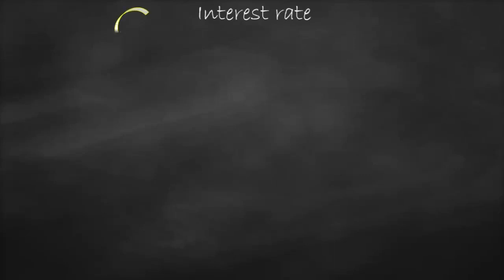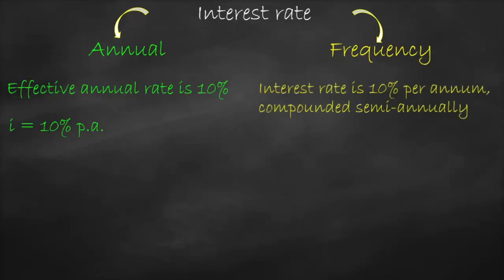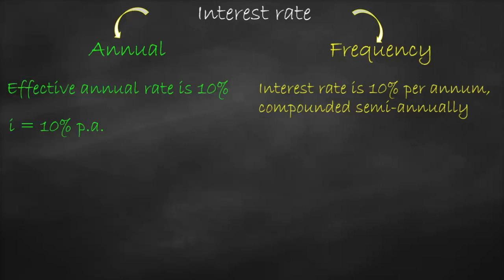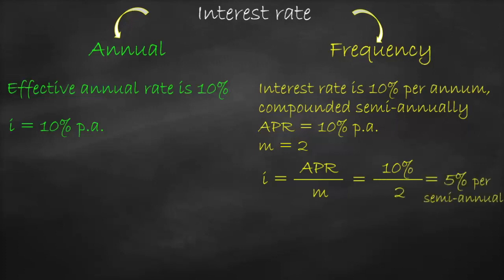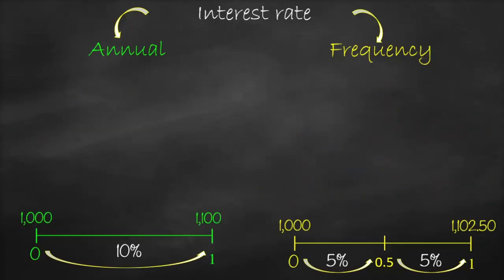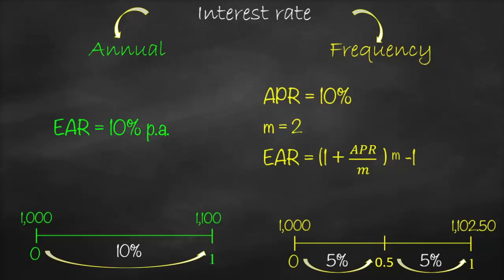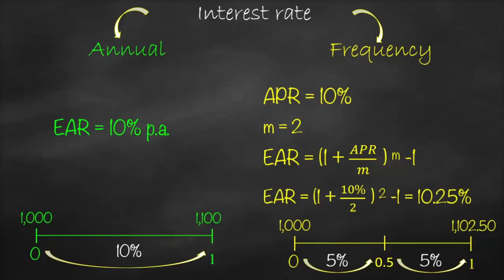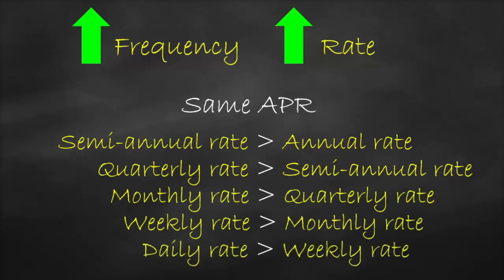EAR vs APR